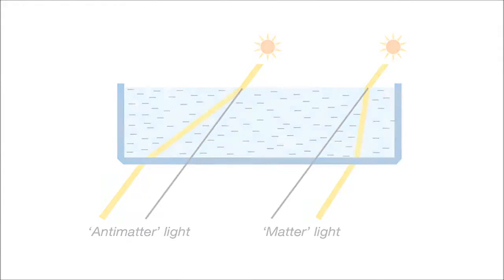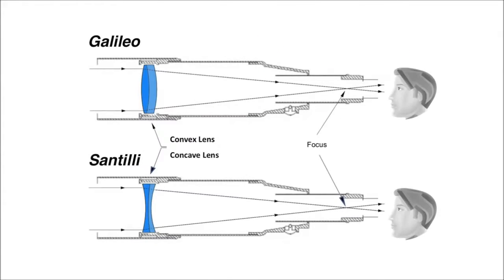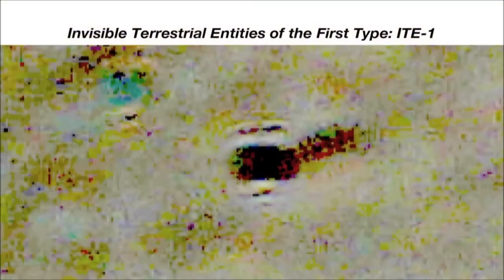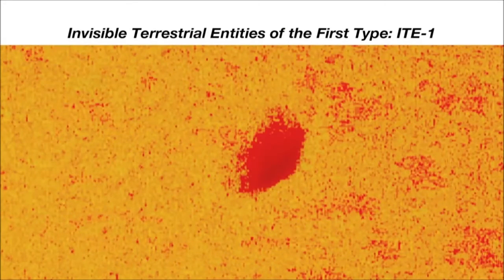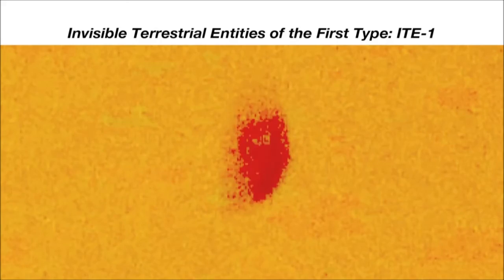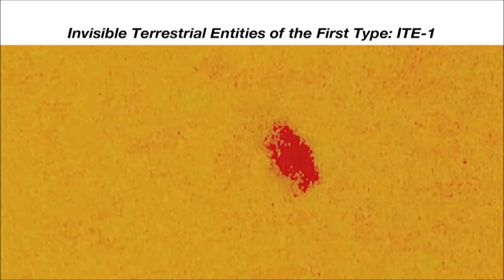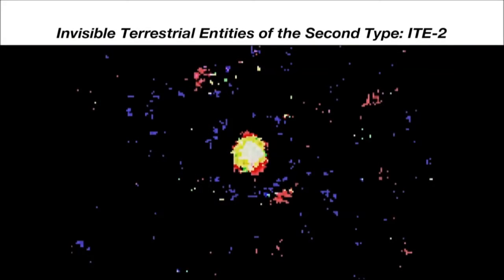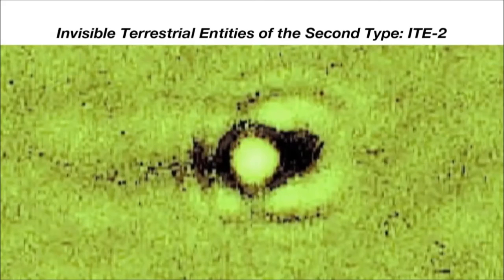Guy Discovers Antimatter Ghost Alien Surveillance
Thunder Energies Corp (TNRG:OTC) has recently detected invisible entities in our terrestrial environment with the revolutionary Santilli telescope with concave lenses (Trade Mark and patent pending by Thunder Energies). Thunder Energies Corporation has previously presented confirmations of the apparent existence of antimatter galaxies, antimatter asteroids and antimatter cosmic rays detected in preceding tests. In this breaking news, Thunder Energies presents evidence for the existence of Invisible Terrestrial Entities (ITE) of the dark and bright type.